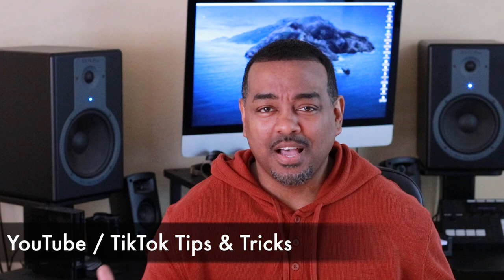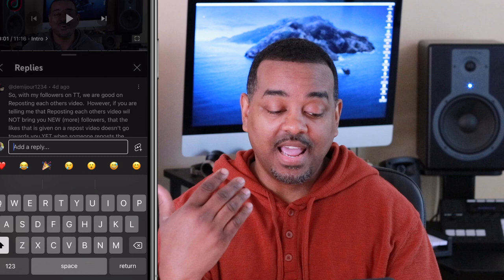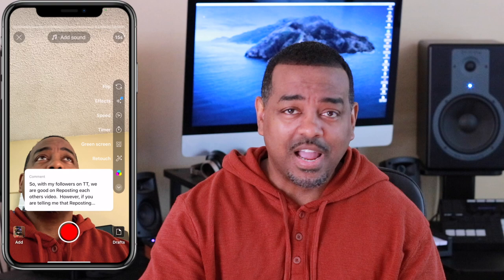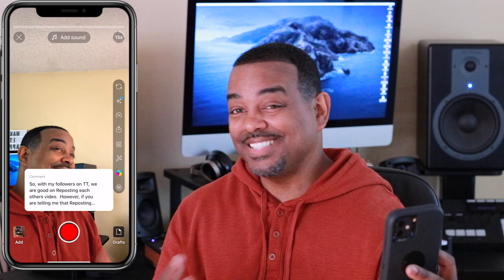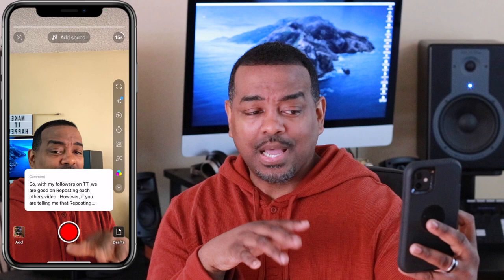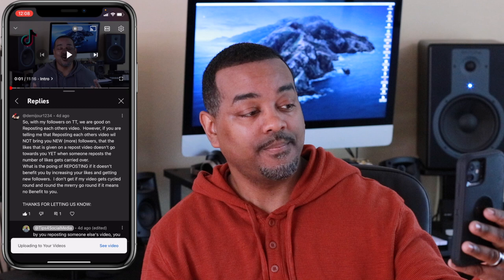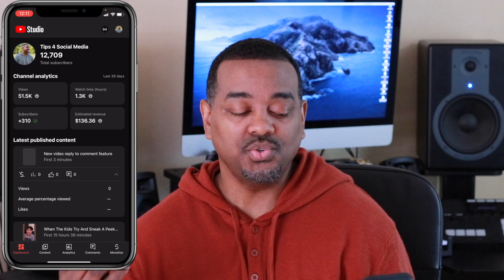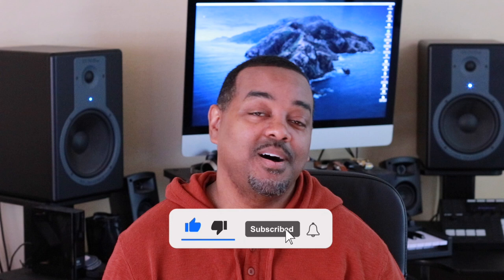How To Video Reply Comment On YouTube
This tutorial will show you how to make a video comment reply. This is a step by step detailed instructions that will show you where to find the feature and how to use it.

0:00 Intro
0:39  Where To Find Option
1:06 How many subscribers do you need?
1:50 Changing the length time
2:16 Moving comment around
2:37 How your reply is going to show up
3:20 Closing remarks

@Tips4SocialMedia by Quincy Moreland

The For You Page HACK To Go Viral - 3 Steps To land You On The FYP